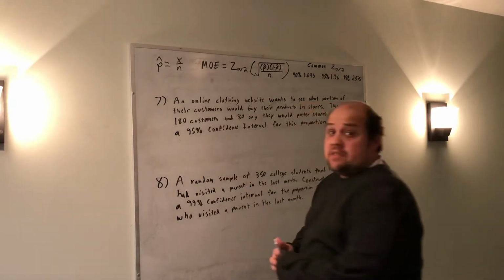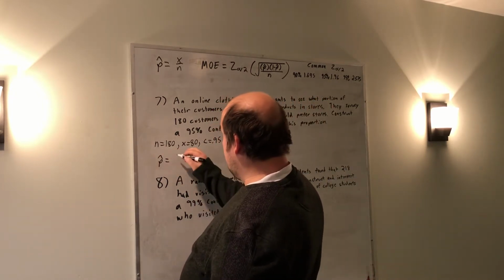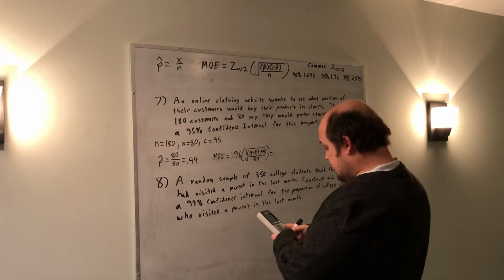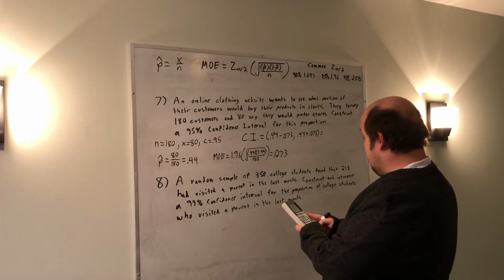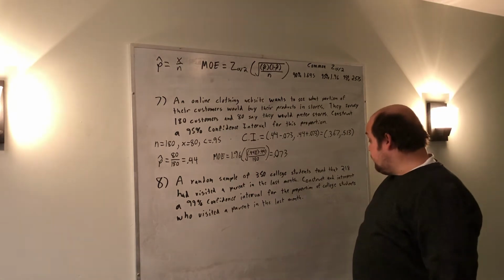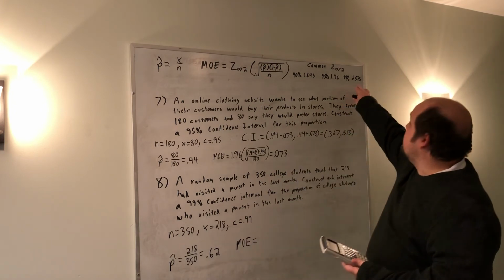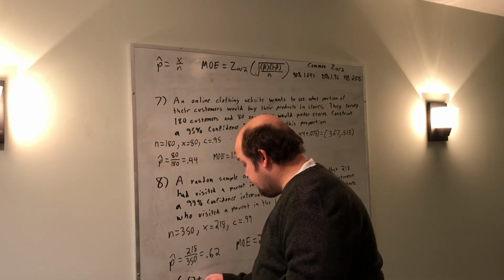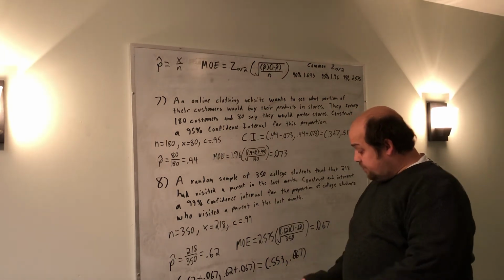MH203 Classwork 8.3 Part 5